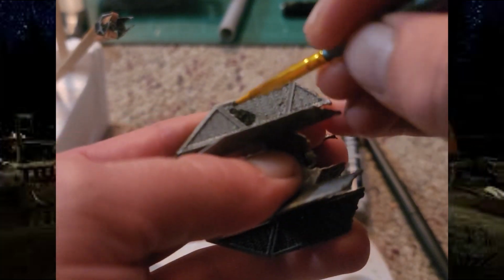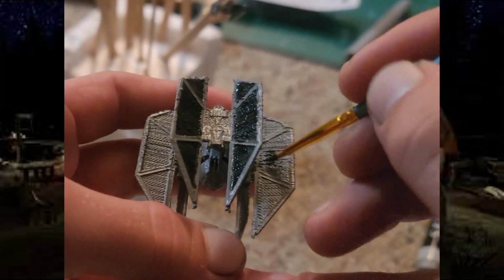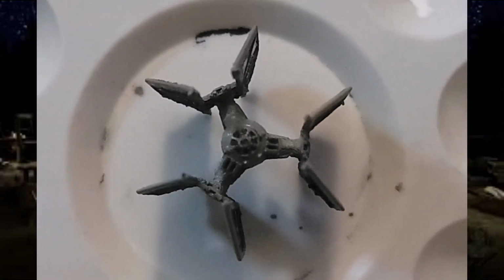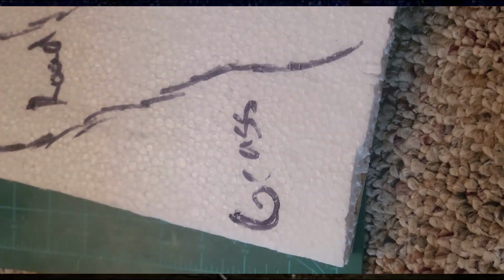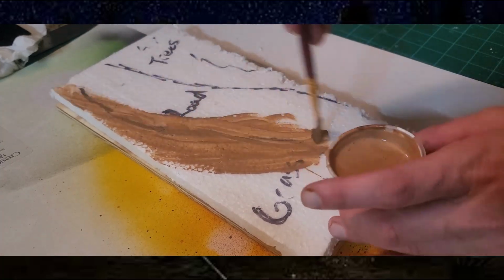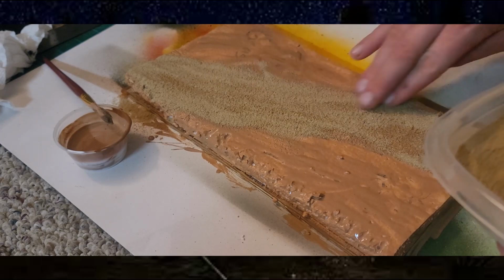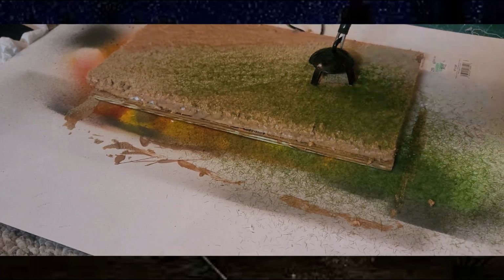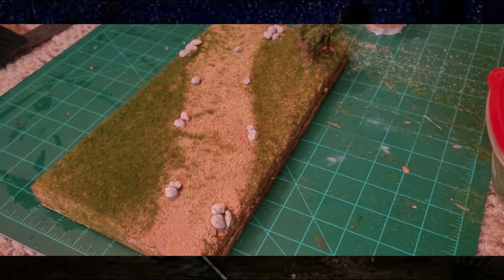Tie Defender Elite vs a Rebel Tank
The TIE/d "Defender" Multi-Role Starfighter, also called the TIE/D Defender or simply the TIE Defender, was an advanced experimental TIE line starfighter manufactured by Sienar Fleet Systems for the Imperial Navy of the Galactic Empire.

(in Disney Canon)
The ship was introduced as a result of Grand Admiral Thrawn's new fighter initiative at the Imperial Factory on Lothal in the year 2 BBY, launched to deal with the growing rebel threat, and was supported by both Grand Moff Wilhuff Tarkin and Emperor Palpatine. Unlike previous TIE models, the starfighter featured a hyperdrive as well as deflector shields, it was armed with heavy cannons and missiles.  and was easily recognized by its three wings mounted around an aft section of the cockpit. These specifications made the fighter much more difficult to destroy than standard TIE fighters.